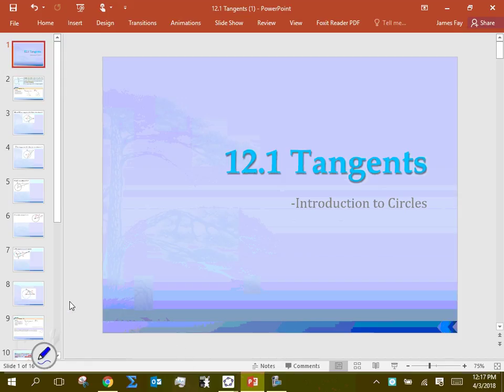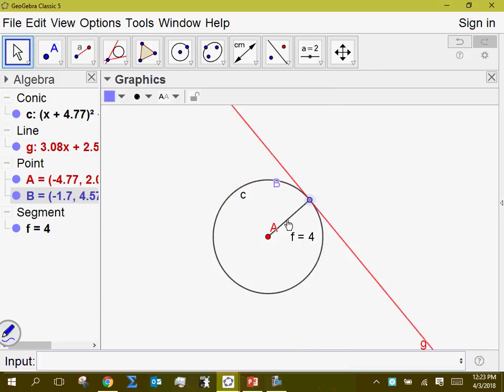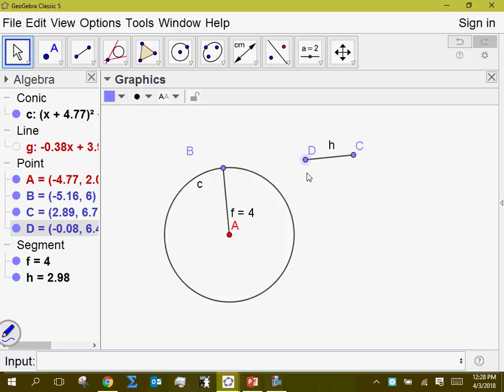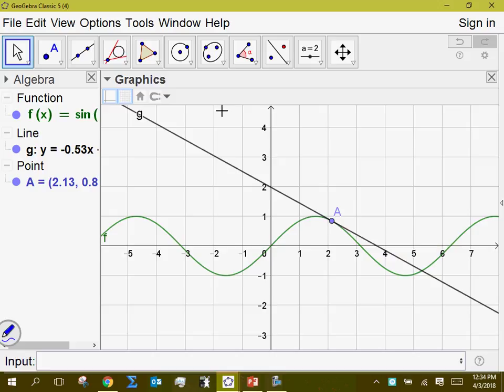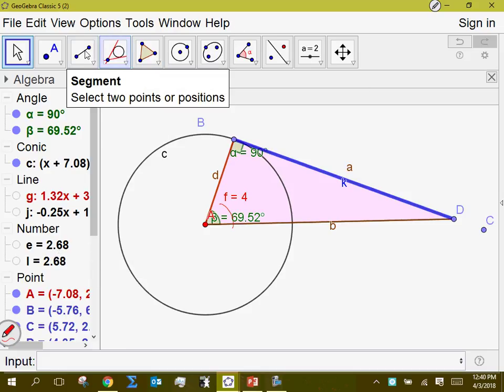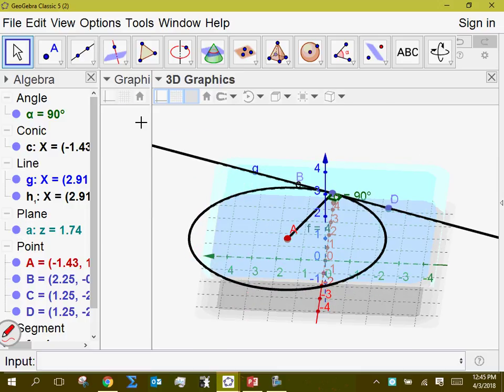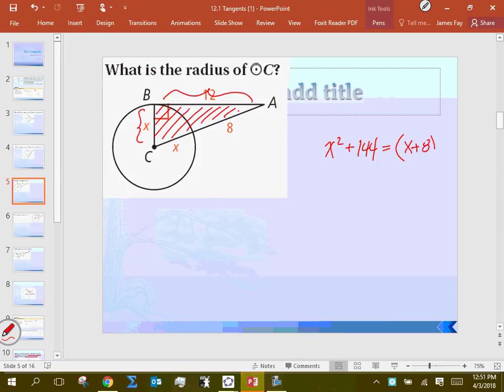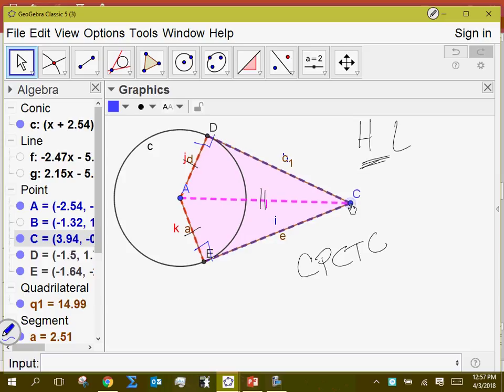12 1 Tangents